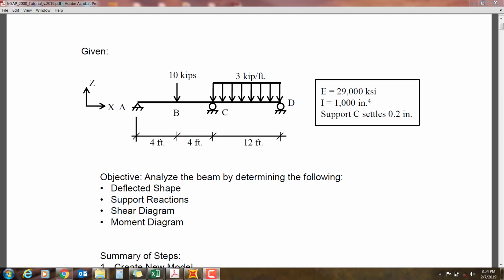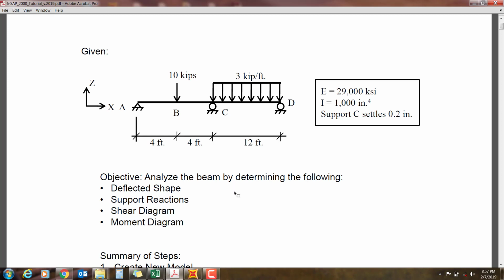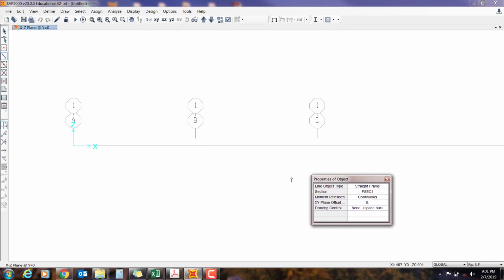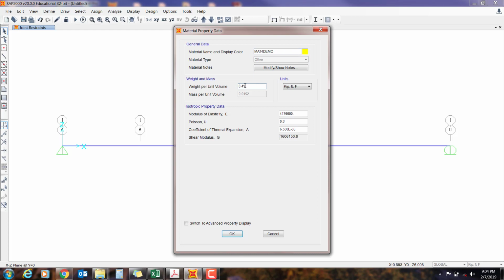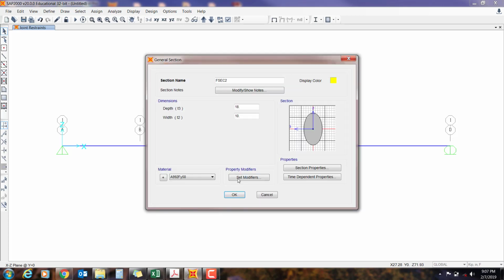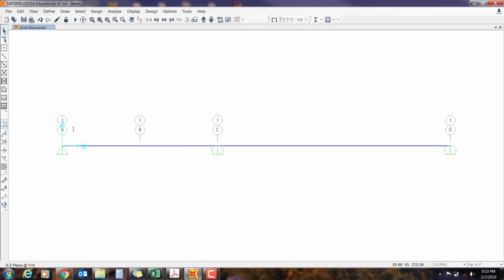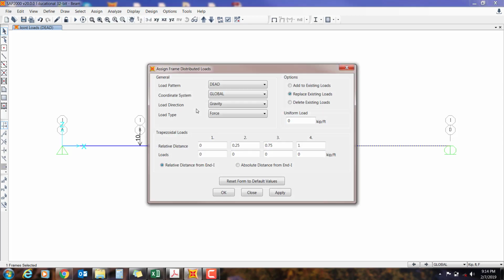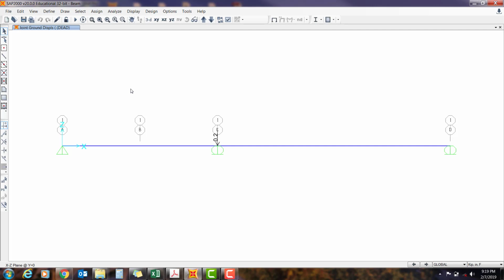SAP Tutorial Beam 1of2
This is the first video of a 2-part sequence.